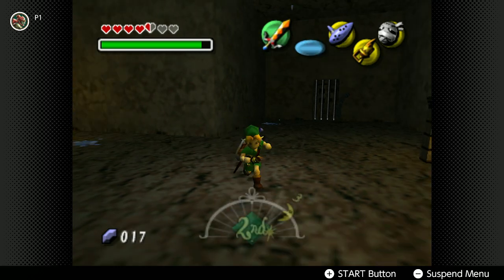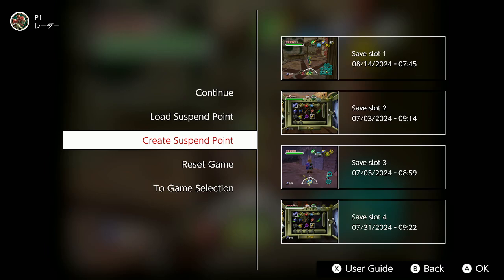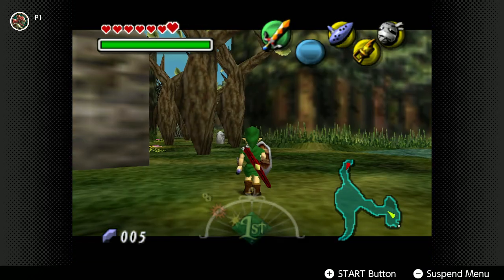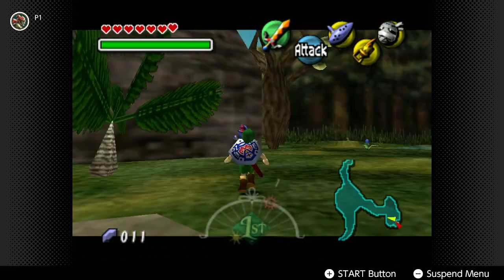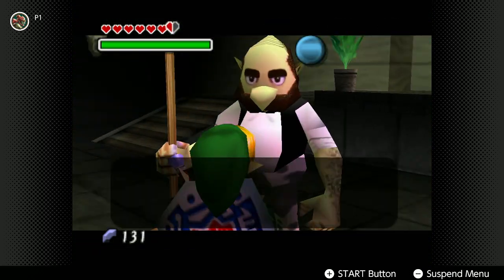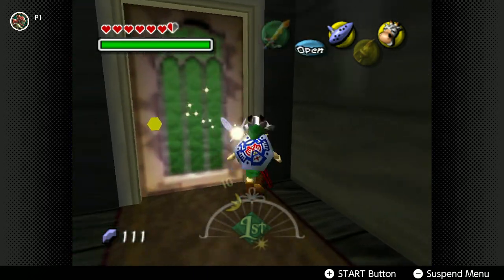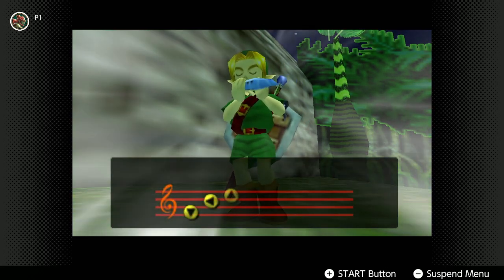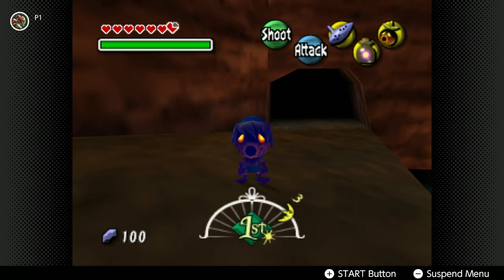BGT Plays Majora’s Mask BLIND | Got A List! | Part 76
Who here misses Navi?

You can add us as a friend on our Nintendo Switch:
Cyle’s Friend Code: 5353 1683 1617
Sean’s Friend Code: 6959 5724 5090